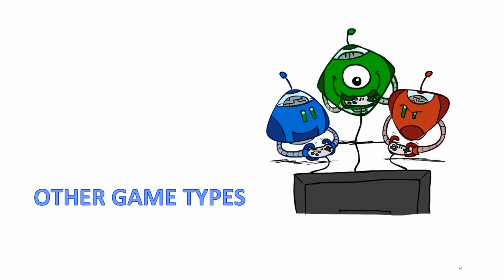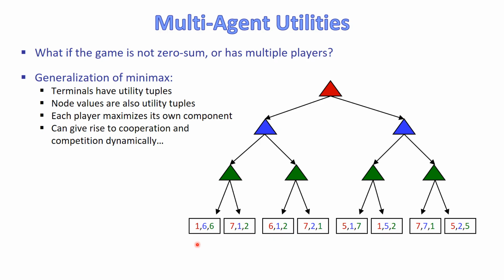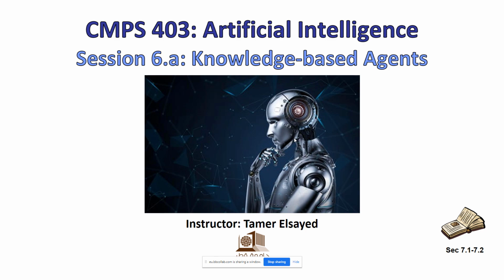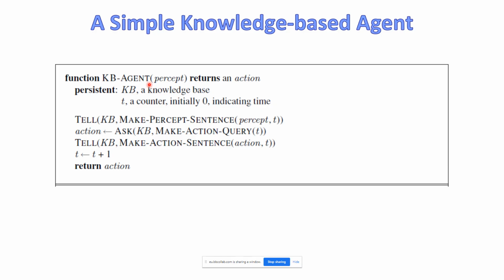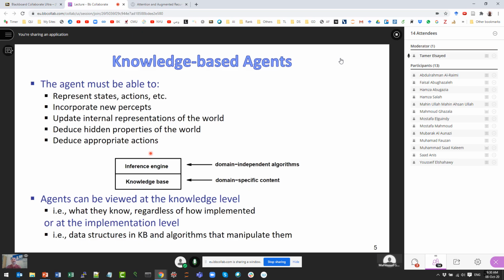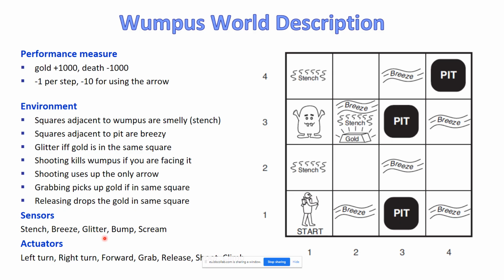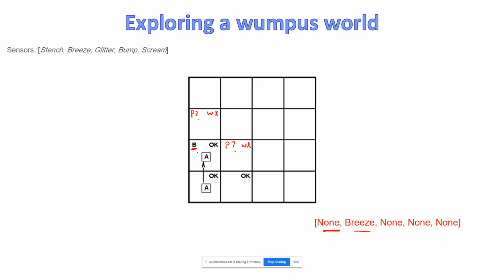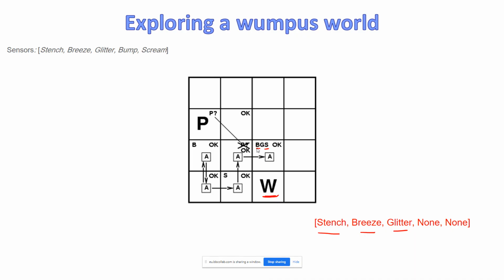CMPS 403 | Artificial Intelligence | F20 | Session 6-(I) | Logical Agents (Knowledge-based Agents)